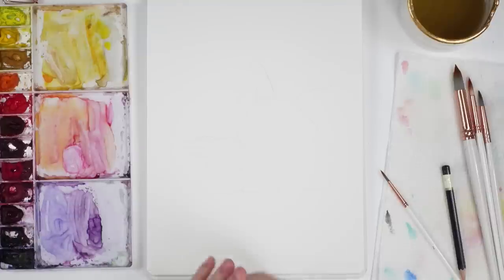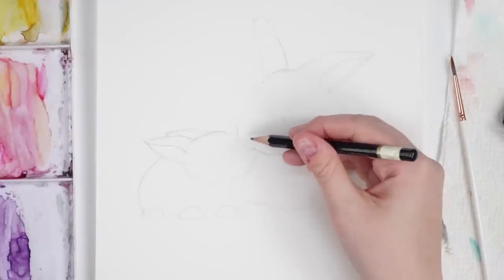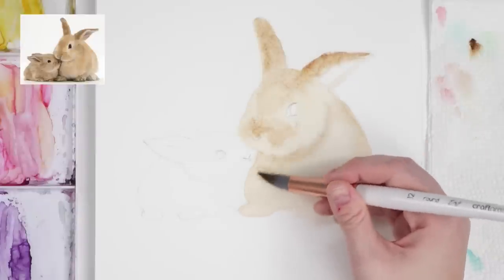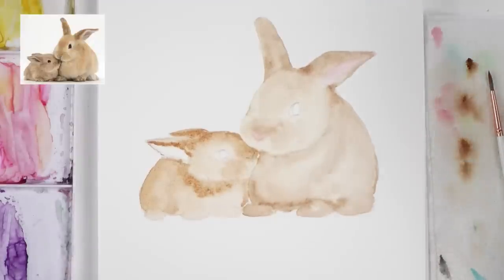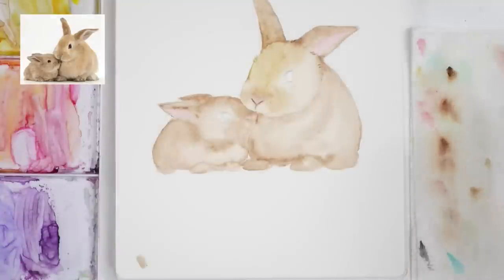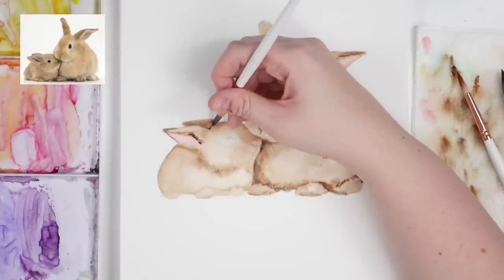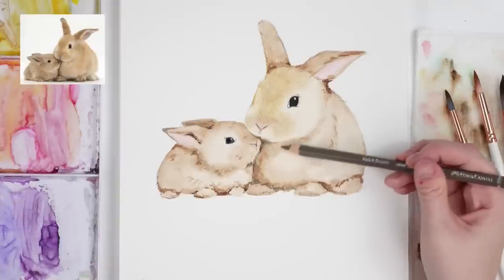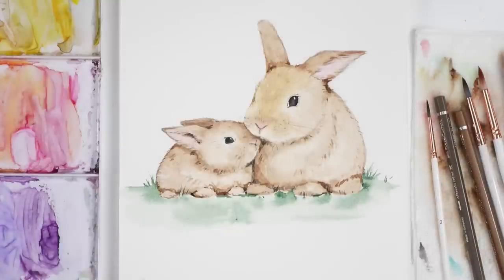Watercolour Mom & Baby Bunny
Pigma Micron Fine Liner Pens: CANADA

PAINT:

Paul Rubens Watercolour Set: CANADA

Top 5 W&N Cotman Colours To Start With As A Beginner:
- Permanent Rose
- Cadmium Yellow
- Turquoise

My next 5 choices would be:
- Dioxazine Purple
- Sap Green
- Prussian Blue
- Burnt Umber
- Black

Wonder forest sketchbook: USA CANADA

Paul Rubens 50% Watercolour Paper: USA

BRUSHES:

Princeton Snap brushes: USA